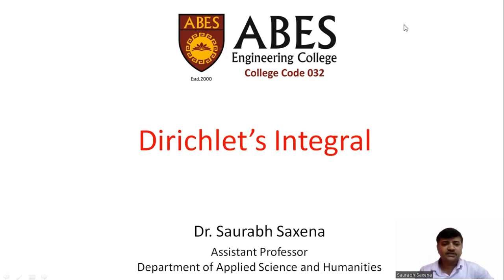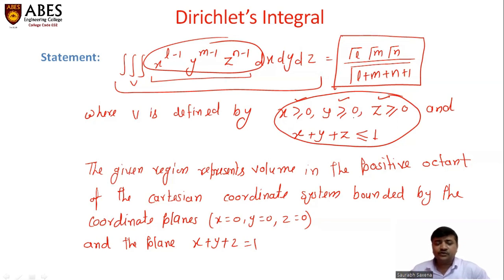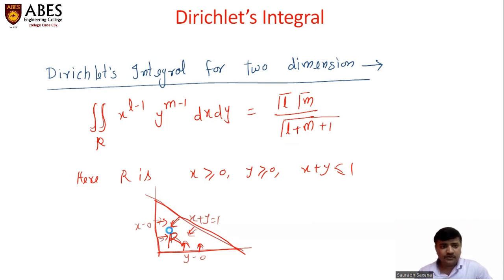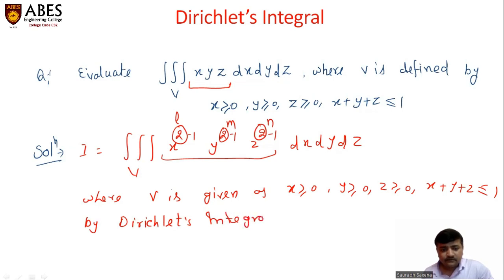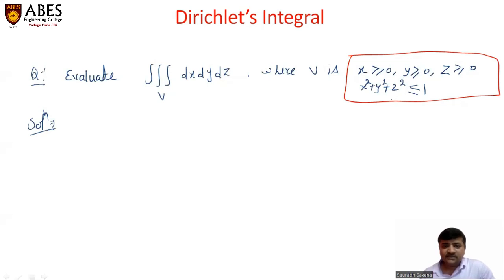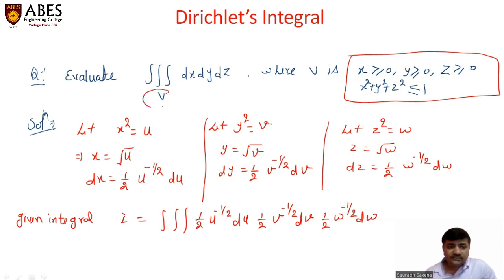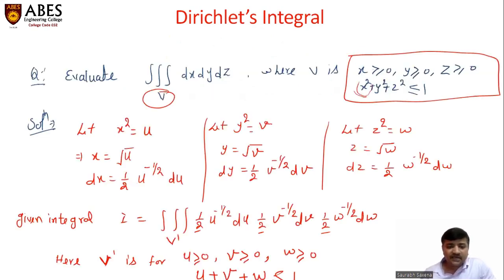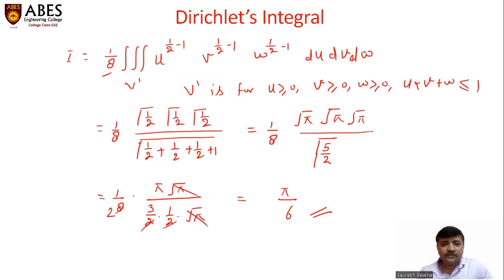Dirichlet's Integral | Engineering Mathematics | ABES Engineering College